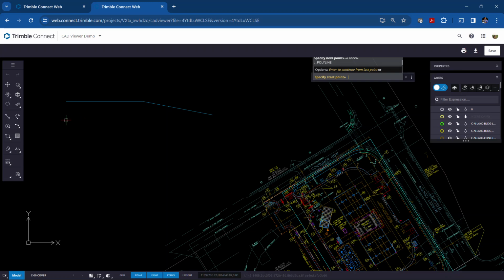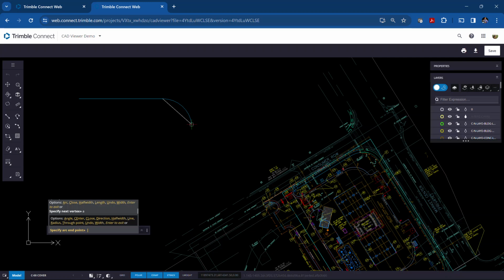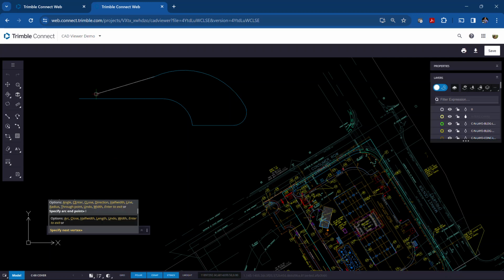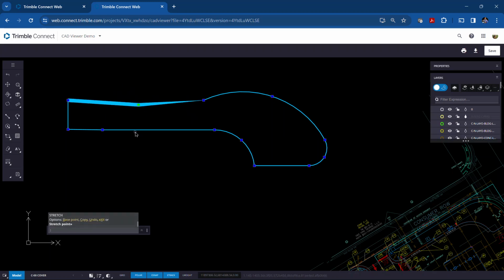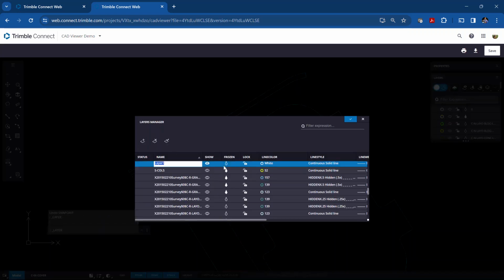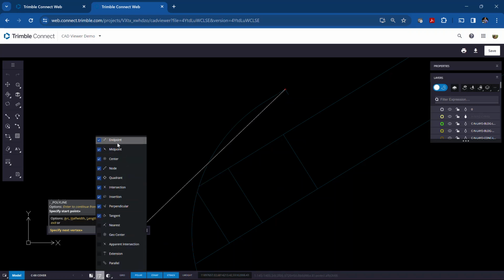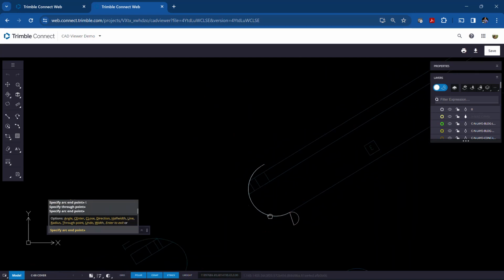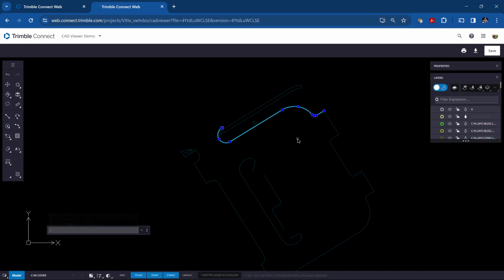Trimble Connect CAD Viewer-Polyline 1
The Polyline command distinguishes itself from the Line command by enabling the creation of a continuous line segment characterized by vertices, rather than producing separate line segments as the Line command does. When utilizing the Polyline command, users gain access to a range of additional functionalities, including the ability to draw arcs by specifying vertices and the flexibility to switch between line and arc modes. Furthermore, the command allows for manipulation of the line's width, which starts at a default of zero but can be adjusted to create a variety of shapes. The Polyline command is particularly powerful for crafting complex shapes by integrating lines and arcs, encouraging users to experiment with different modes and methods to achieve their desired outcomes. Additionally, users have the option to close the Polyline, forming a continuous object that can be easily manipulated. The text also highlights the capability to join individual arcs and segments into a singular Polyline, as well as the process of isolating a specific layer within the layer manager to focus on particular arcs. Overall, the Polyline command provides versatile tools for the creation and modification of intricate line shapes within design software.

The accompanying instructions guide users through the methodical process of utilizing CAD software to draw a polyline. This begins with isolating the desired layer and subsequently creating a new layer titled 'Polyline', which is then designated as the active layer for the drawing task. The guide places significant emphasis on the importance of locking layers to prevent any accidental editing that could disrupt the workflow. Users are instructed to leverage snapping features to ensure precision in their drawings, such as snapping to endpoints and midpoints, while also adjusting settings to avoid unintended snapping to intersections or perpendiculars. The process entails alternating between drawing lines and arcs, employing commands like 'A' for arc and 'L' for line, and utilizing the 'through point' option to ensure that arcs accurately pass through specified points. The guide encourages users to practice varying arc lengths and to use construction lines to enhance precision. The ultimate goal is to create a continuous polyline segment, and the instructions are designed to help users grasp the foundational techniques of drawing polylines within a CAD viewer, specifically tailored for the Connect platform. This instructional guide focuses on imparting essential skills for effective polyline drawing.